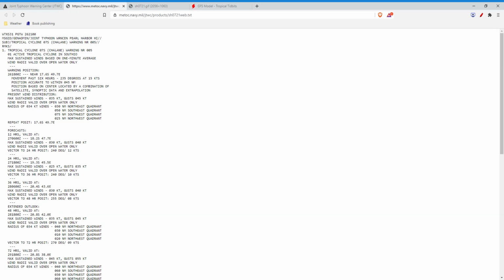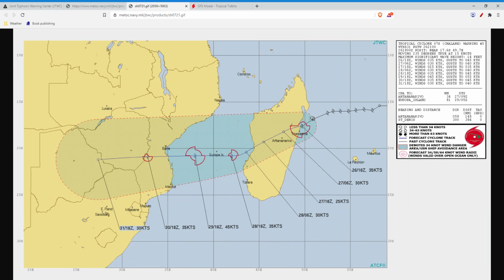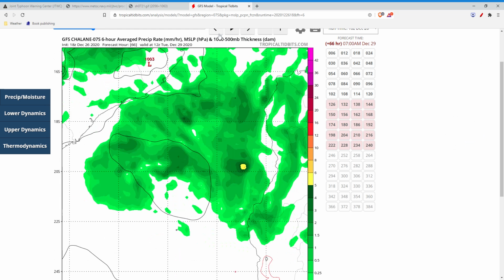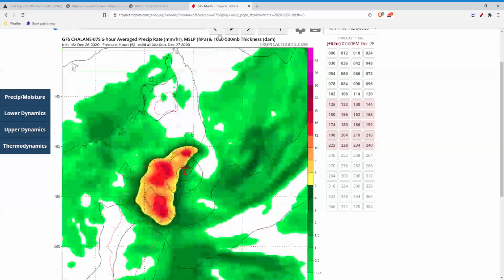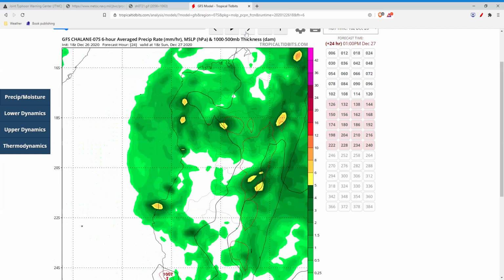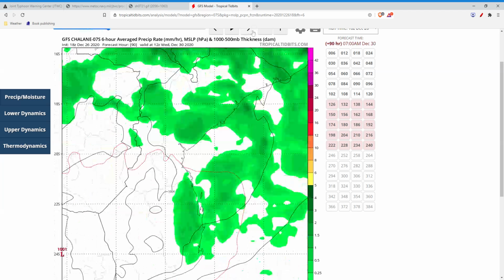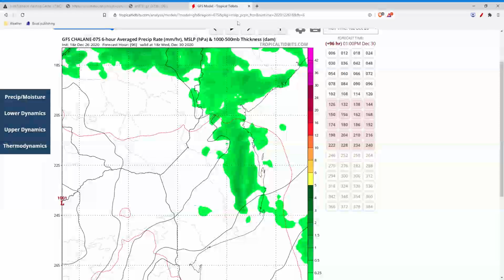Tropical Cyclone (Storm) Chalane - Landfall in Madagascar - Landfall in Mozambique soon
This is a video on TC Chalane!
Subtitles in français, English, Português, Malagasy!